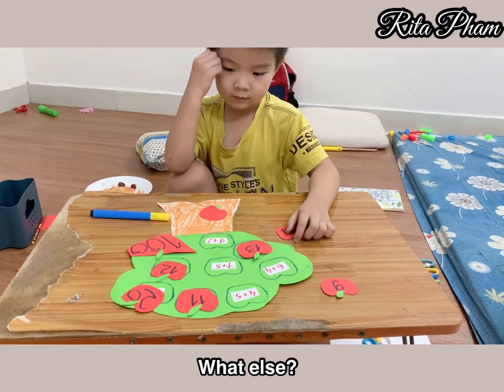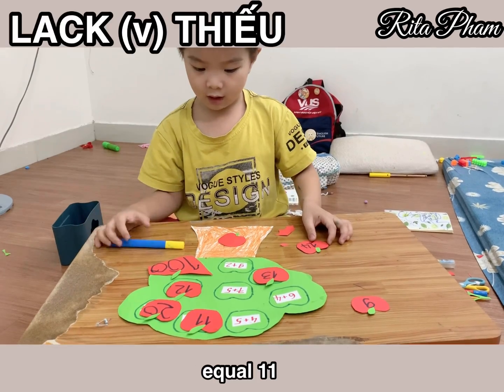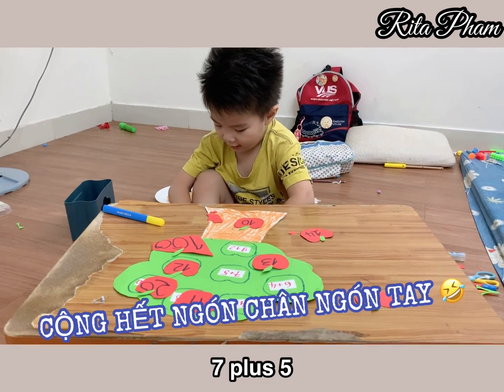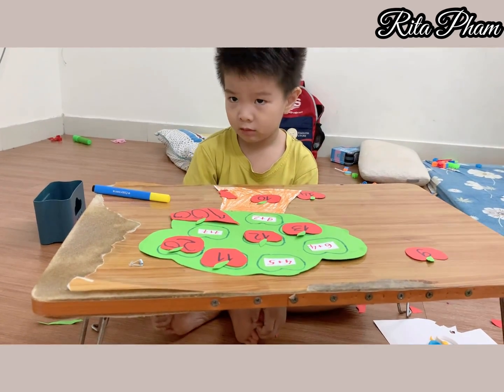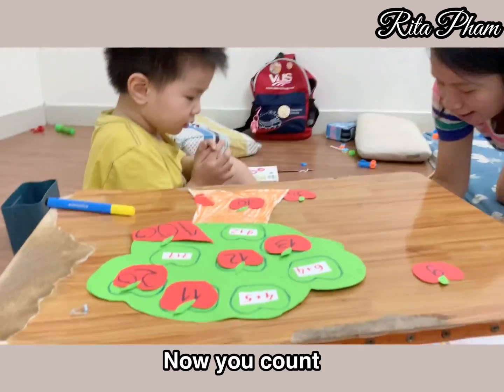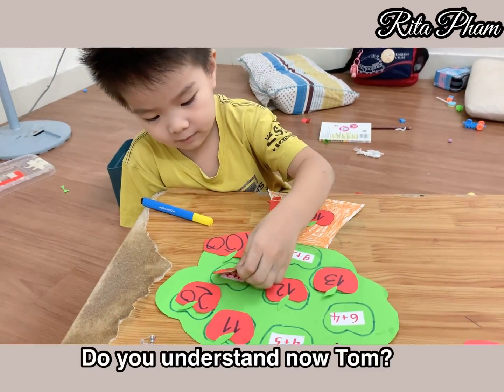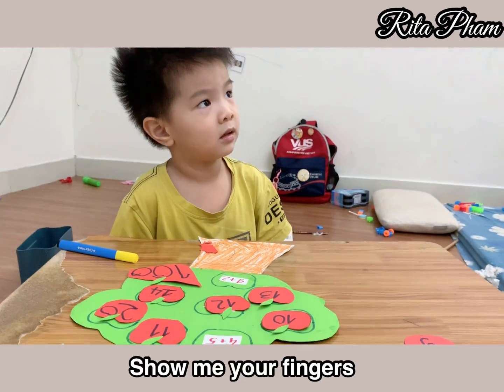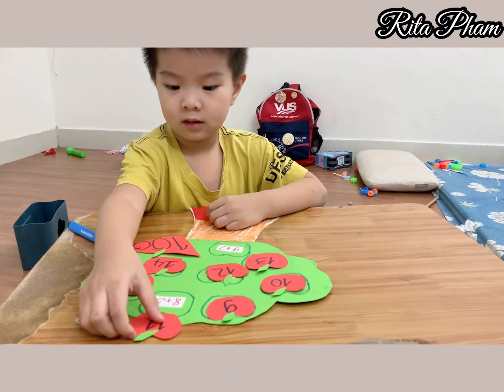CÂY TÁO PHÉP CỘNG |Học toán Tiếng Anh với Tom 4 tuổi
*CHUẨN BỊ
- Vẽ 1 cây táo
- Dán những phép tính lên cây táo
- Vẽ những quả táo là kết quả các phép tính trên

*CÁCH CHƠI
Cực kì đơn giản
- Cho con làm phép tính con chọn, rồi cho con dán quả táo có kết quả phép tính vào
- Cho con 2 phút để thực hiện xong việc dán táo vào cây
Hẹn giờ để tăng tính gây cấn, khơi gợi háo hức trong con

✨Tham gia nhóm Tự học Tiếng Anh cùng con, để chia sẻ những mẫu câu Tiếng Anh nói với con hàng ngày